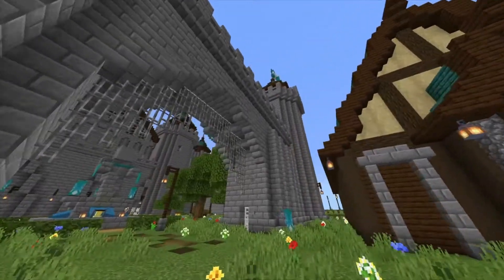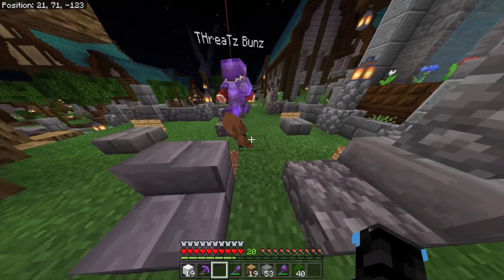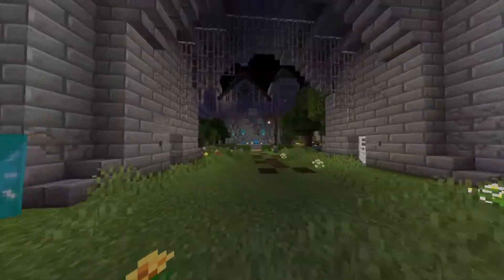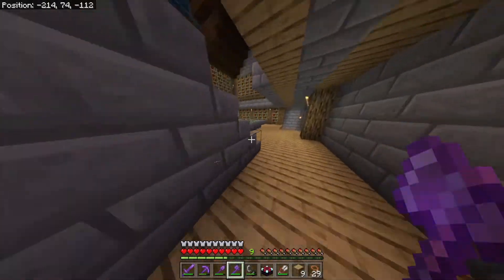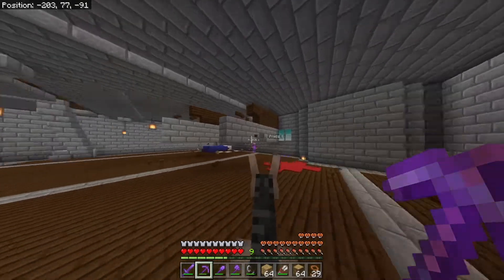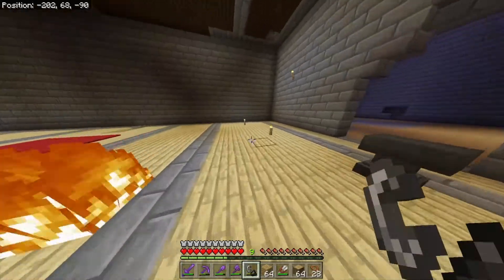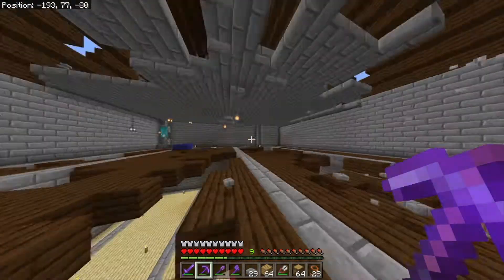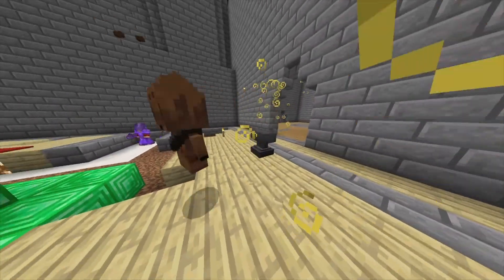someone destroyed our castle...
We start a new project to build a better castle.